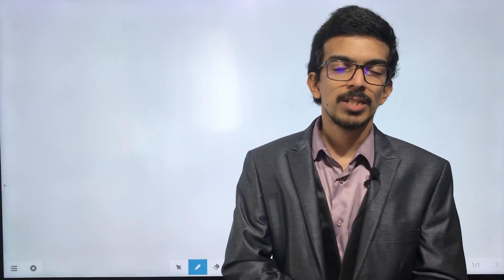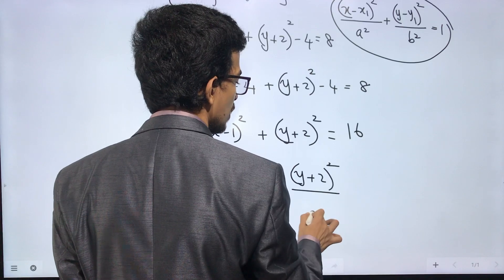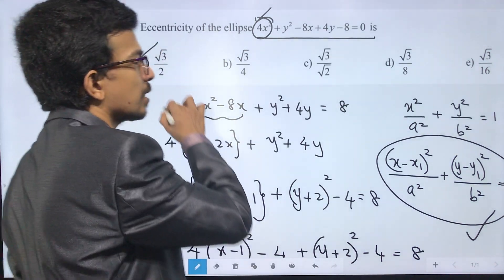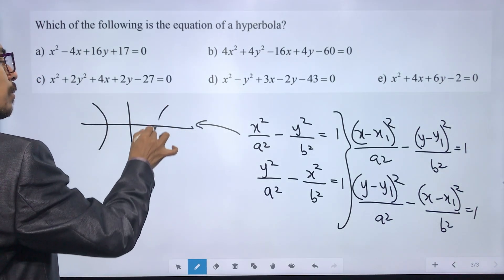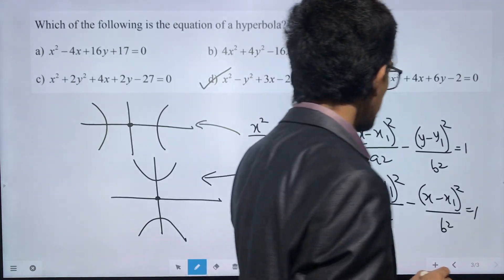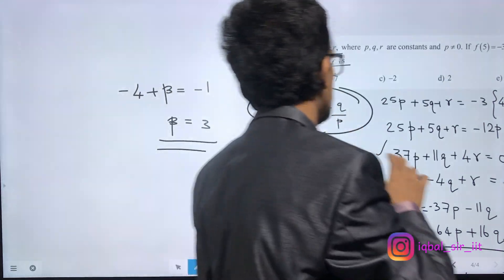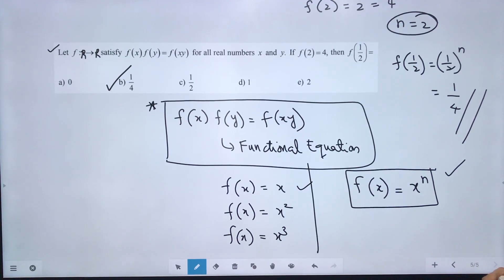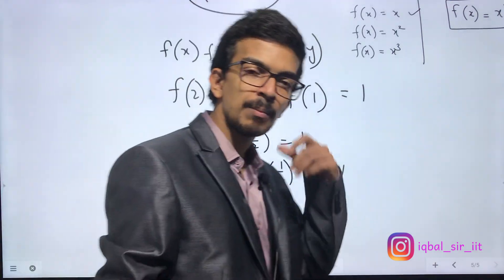KEAM 2020 Preparation: KEAM 2018 detailed Solutions| PART 04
KEAM 2020 preparation
Detailed analysis of KEAM 2018 Paper by Iqbal sir.